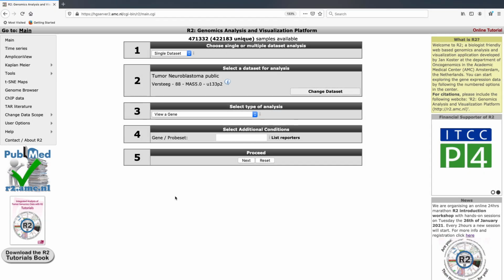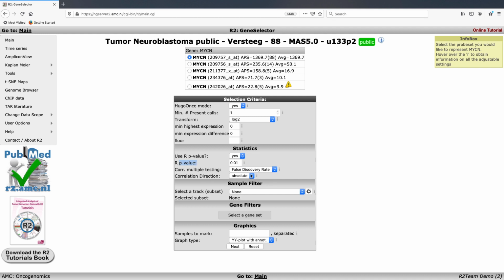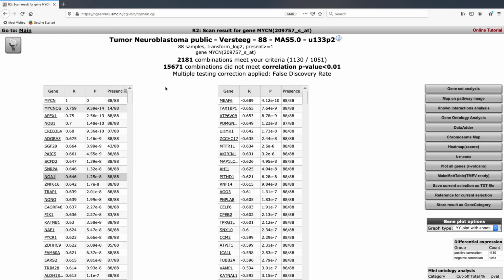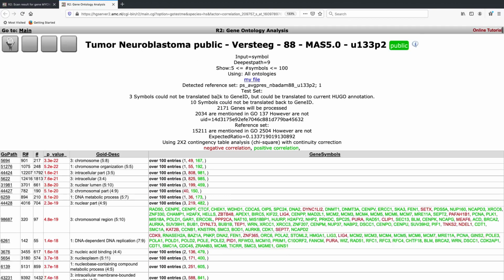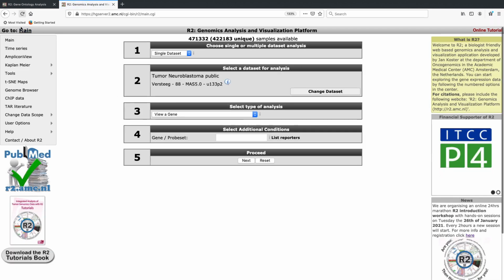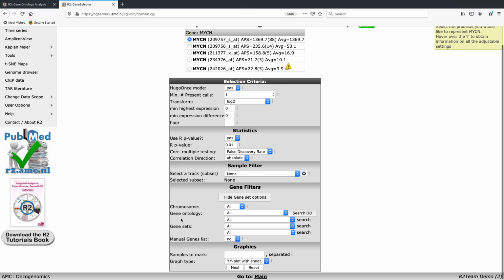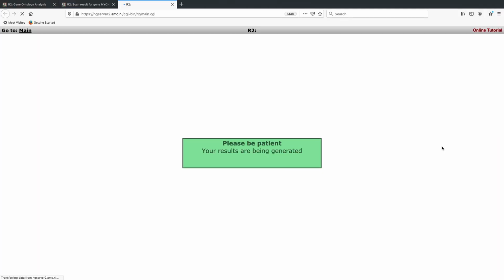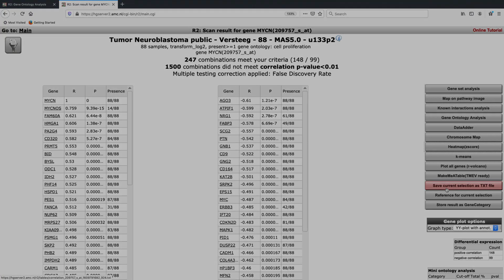OLD VERSION - see link in description for update of Module 4: Correlations With a Gene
0:00 Introduction
0:18 Find correlated genes
2:16 Additional analyses: GO
4:45 Specified analyses: Gene filters
7:25 Outro

The R2 Genomics Platform is a free, publicly accessible web-based genomics analysis and visualization platform allowing biomedical researchers, without bioinformatics training, to integrate, analyze and visualize clinical and genomics data.
The R2 platform has been conceived and developed within the Department of Oncogenomics headed by Prof. Dr. Rogier Versteeg of the Academic Medical Center (AMC) in Amsterdam, the Netherlands.

Jan Koster (Lead Developer), Richard Volckmann, Danny Zwijnenburg, Piet Molenaar, Romeo Willinge Prins, Lieke Hoyng, Kris von Stedingk, Christian Griffioen, Rogier Versteeg, Jan Molenaar, Marcel Kool, Linda Valentijn

For support on any aspect of the R2 platform (suggestions, remarks and/or questions), you can get in contact with us via . For official matters you can get in contact with Dr. Jan Koster

We can also be reached via social media such as Facebook and Twitter.